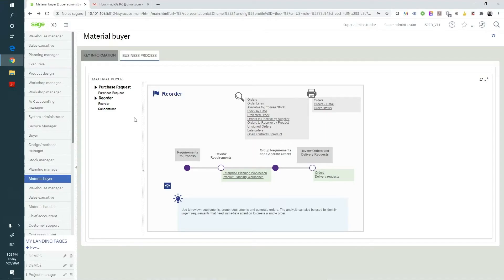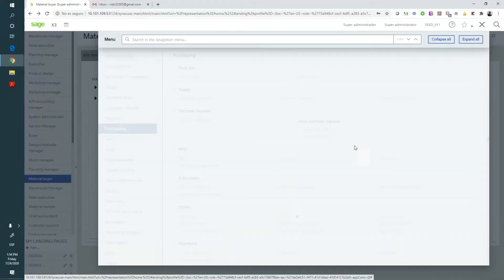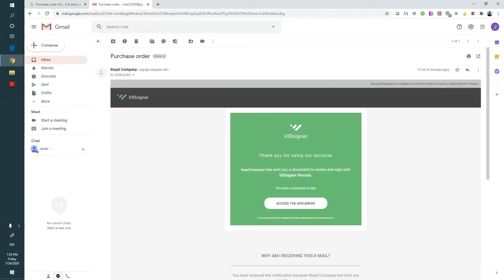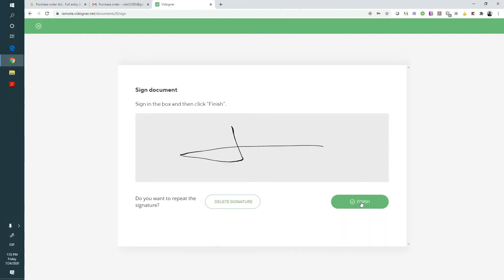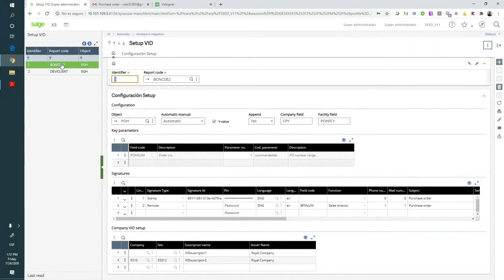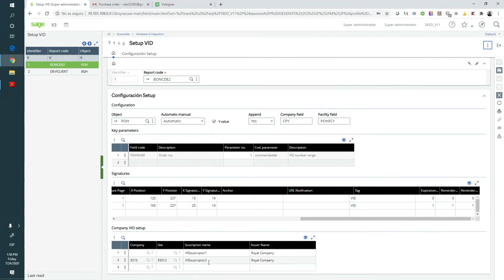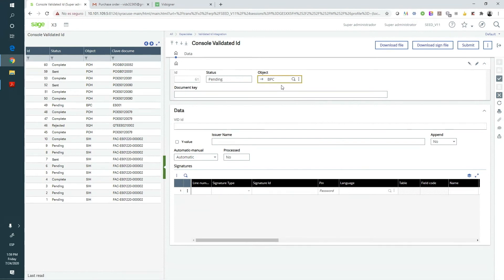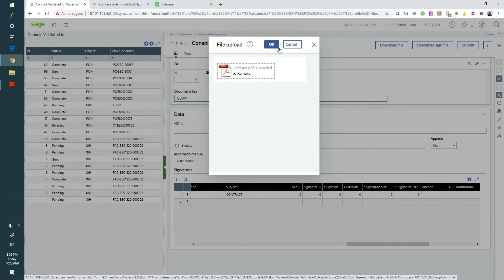VIDsigner electronic signatures integrated in Sage X3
Discover in this video demo how the integration of VIDsigner's electronic signatures directly in Sage X3 works and start closing deals faster and with legal security.